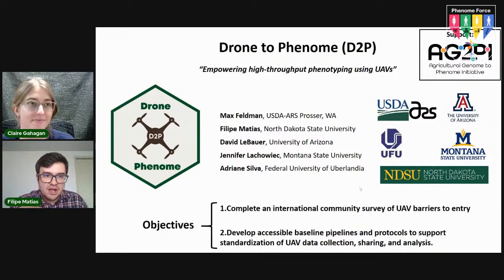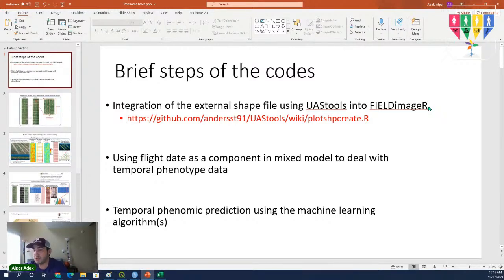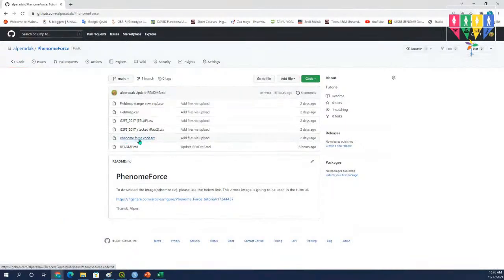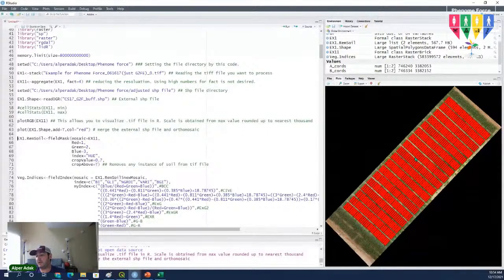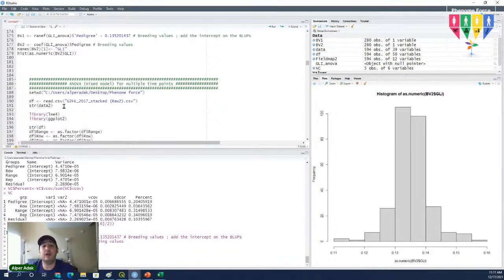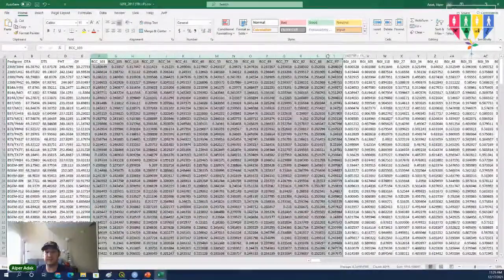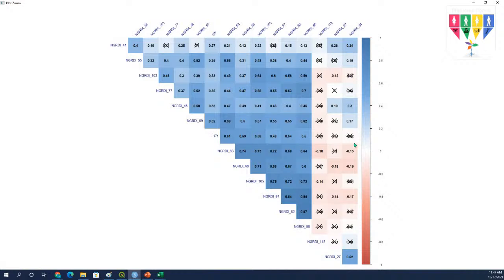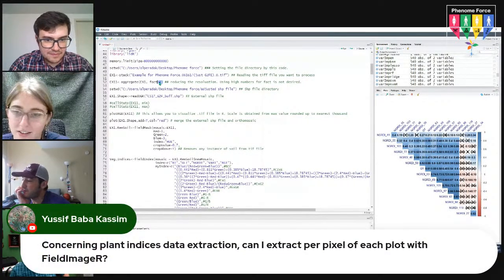Fridays Hands-On Workshop Series 0.3: "UAV pipeline for image and data analysis using R tools"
Fridays Hands-On Workshop Series 3.0 presents Alper Adak with the workshop “UAV pipeline for image and data analysis using R tools”.